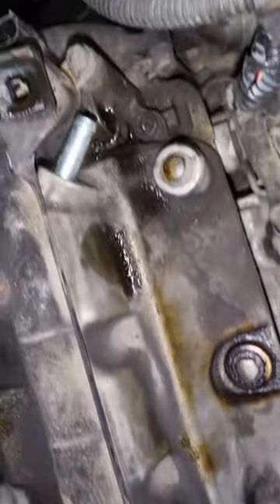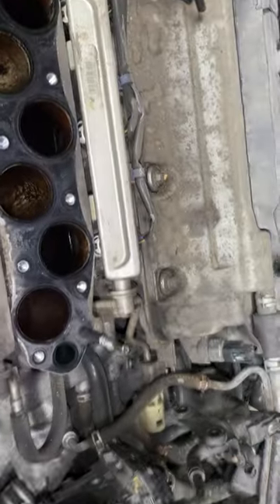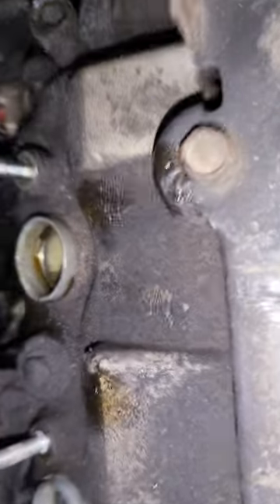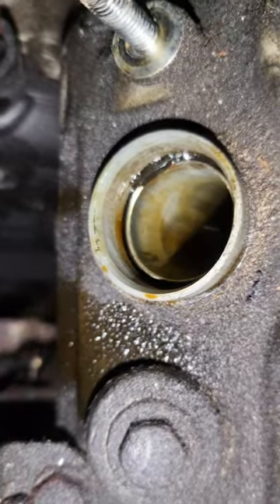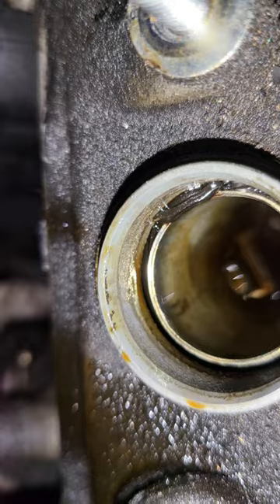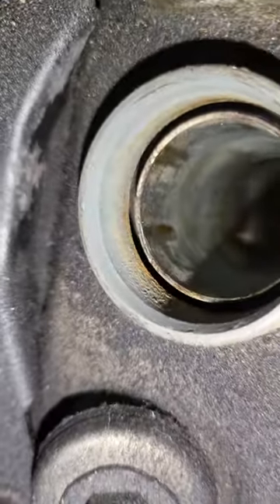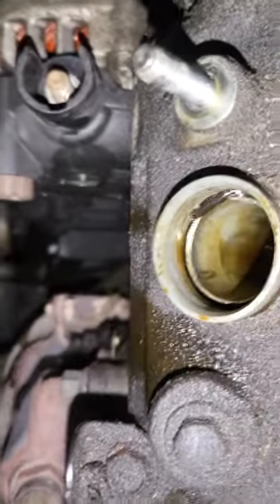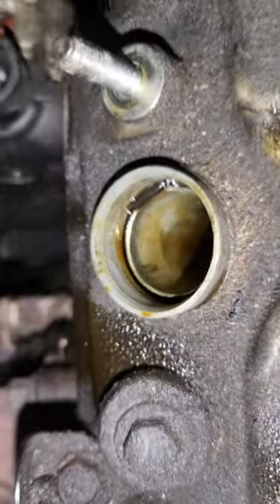Double Check Your Work Bud 😏👍